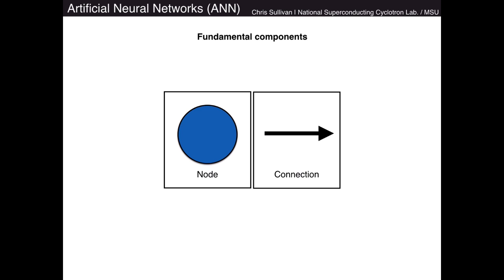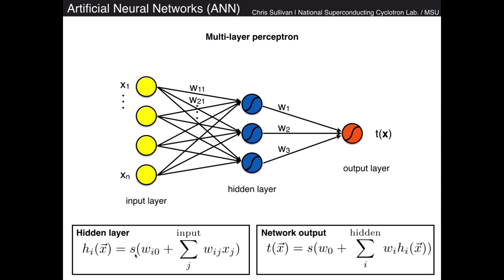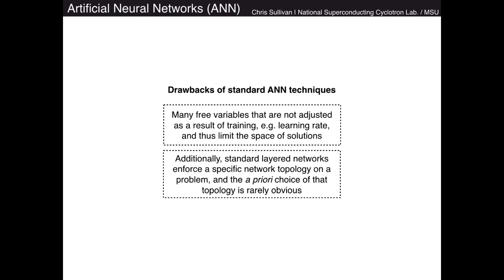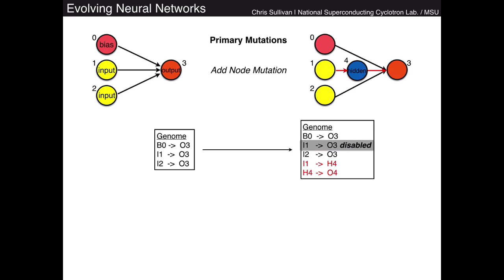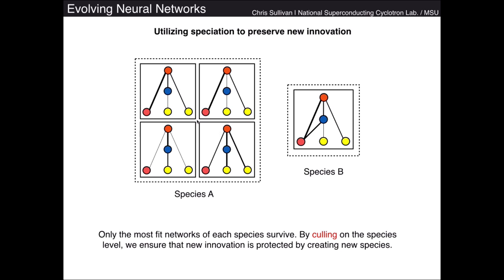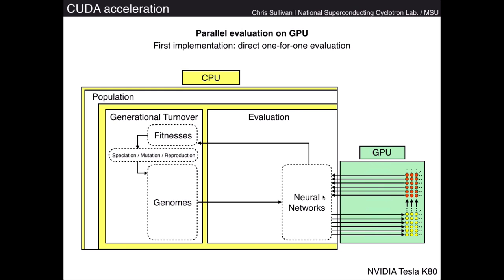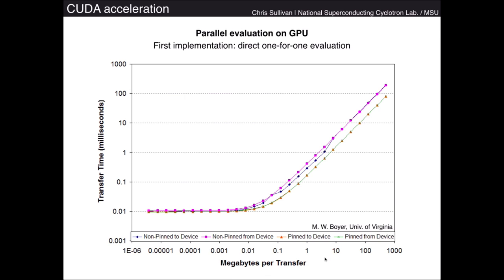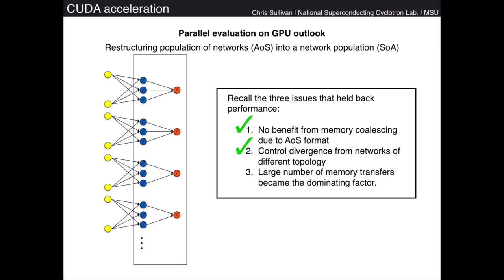Employing GPU parallelism in the evaluation of evolving neural networks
GPGPU accelerated NEAT (NeuroEvolultion of Augmenting Topologies) populations of neural networks.

If you would be interested in a more detailed video description of Entendre, leave me a message in the comments below. I'd be happy to go into all the nitty gritty if anyone is interested.